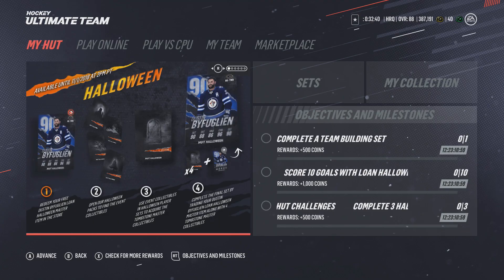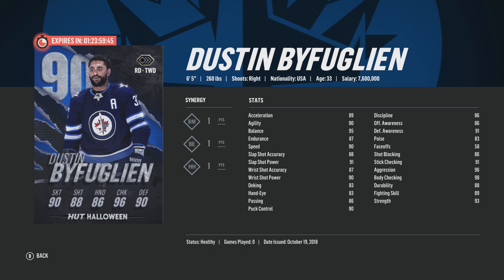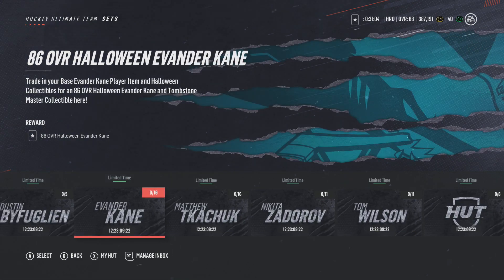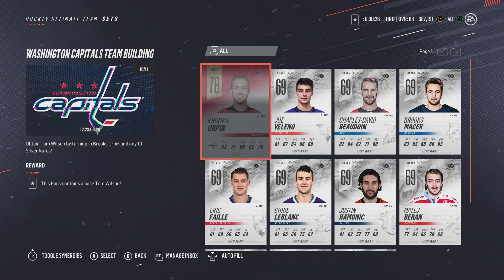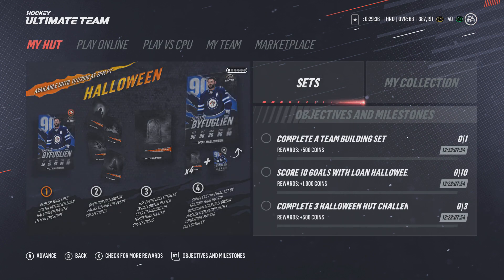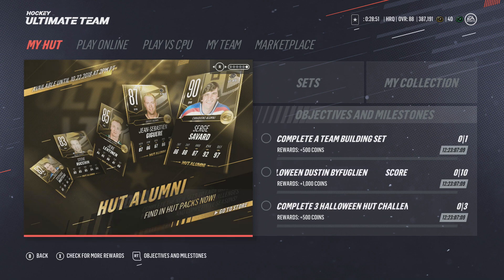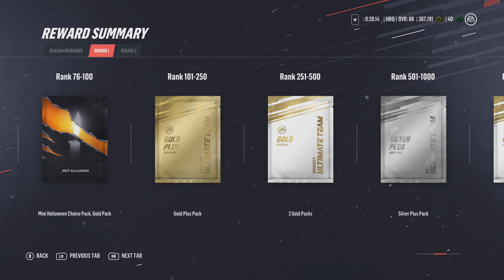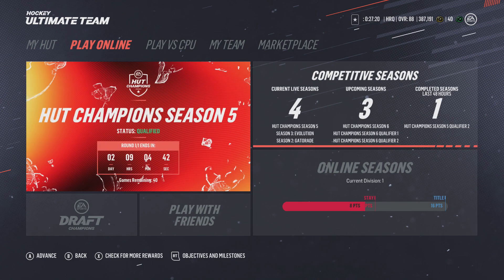NHL 19 HUT NEW Halloween Event!